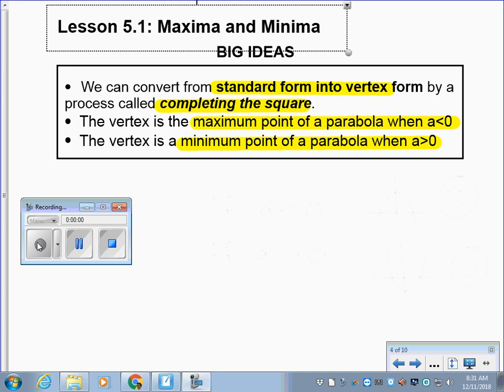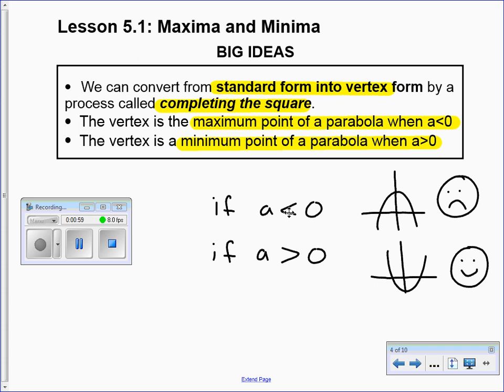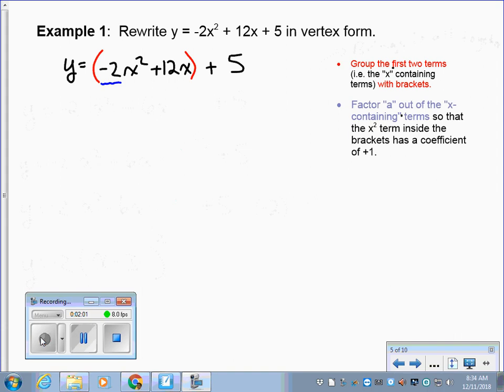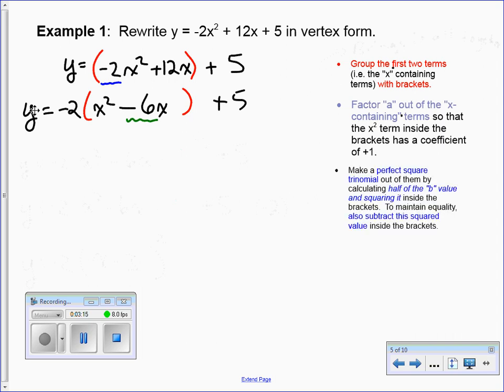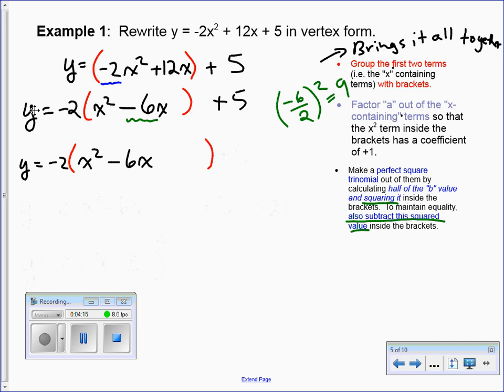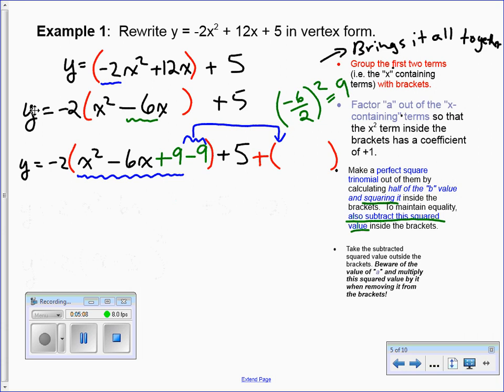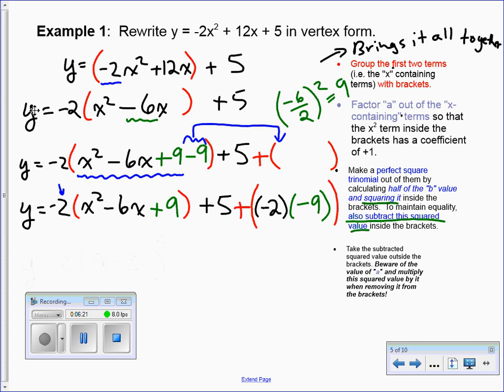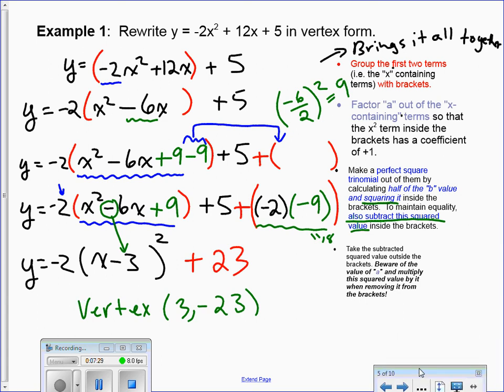MPM2DE 5 1b VID Completing the Square In Depth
Video for Completing the Square - A first Attempt!!